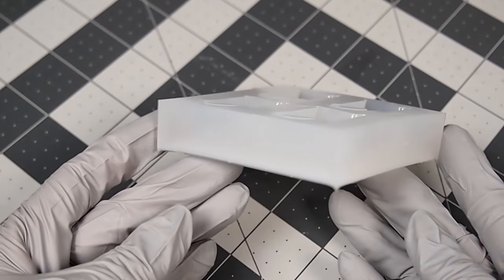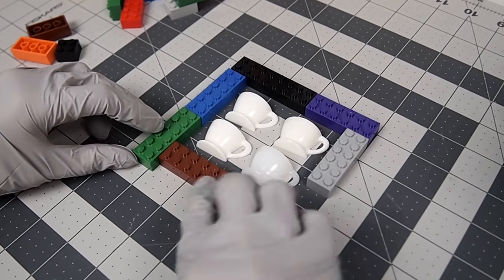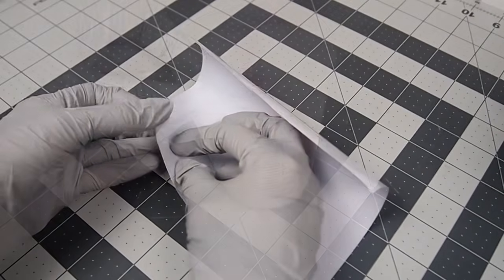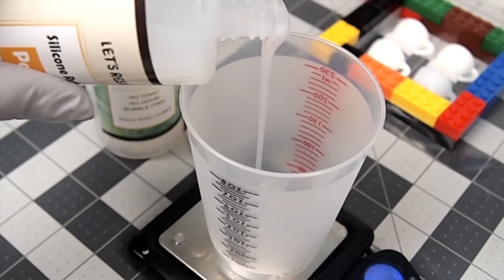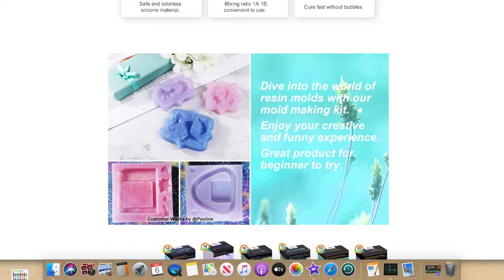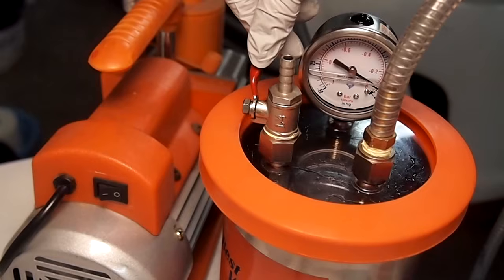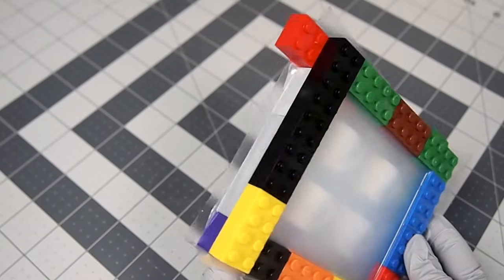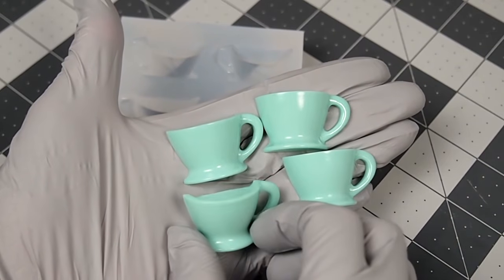How to Make Silicone Mold | Quick and Easy Method | For Flatbacks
INSTEAD OF LAMINATING SHEETS, USE VINYL TRANSFER SHEETS. THEY WORK VERY WELL AND MORE AFFORDABLE

This is sort of an update version of my silicone making. Here's my older mold tutorial which also can be used for non flatback pieces.

Vacuuming is NOT necessary if the mold manufacturer states that you don’t need to. Usually low viscosity silicone doesn’t need this process.

Forgive me for couple of typos I didn’t catch!

Silicone I used for this video was sent to me for free by Let’s Resin.

Let’s Resin Translucent Liquid Silicone

NOTICE: Resin is considered a hazardous material and needs absolute proper care when handling it. They are NOT intended for children.  Please always use resin with proper precautions!!